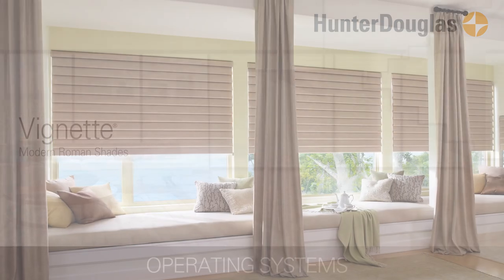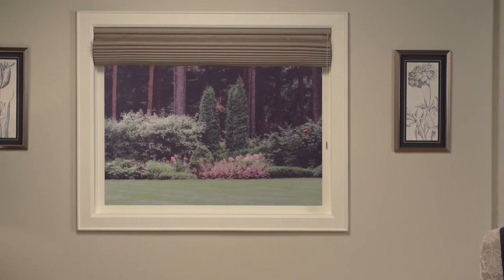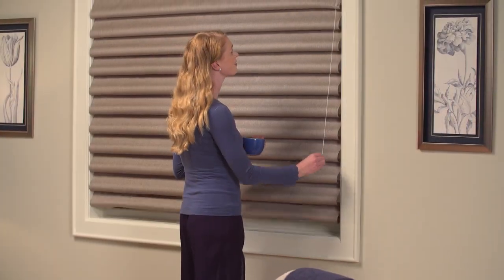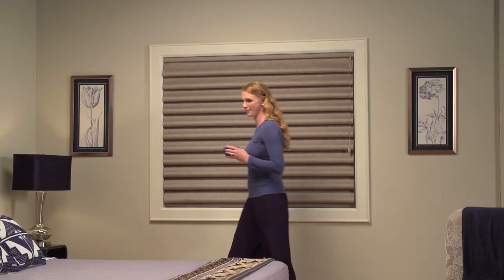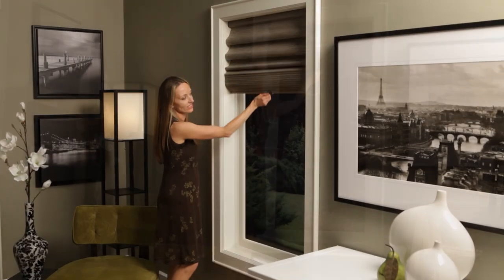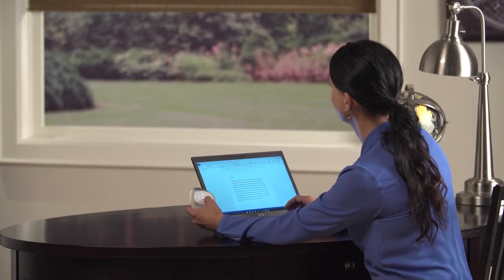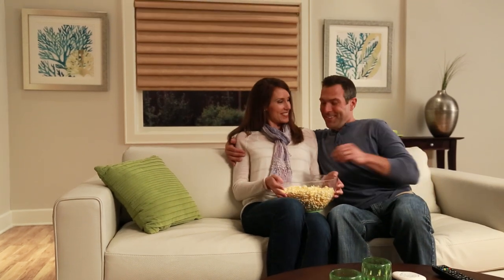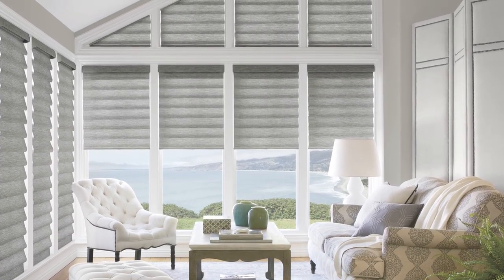Vignette® Modern Roman Shades - Operating Systems - Hunter Douglas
Learn about all of the operating systems available for Vignette® Modern Roman Shades.

Beautifully designed front and back without gathers, cords or grommets, Vignette® Modern Roman Shades from Hunter Douglas are distinctively elegant.